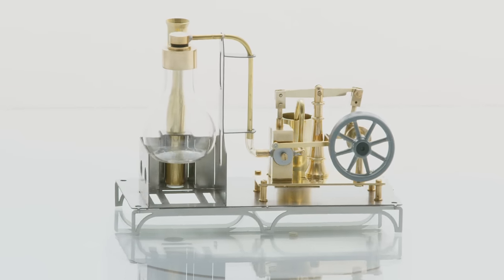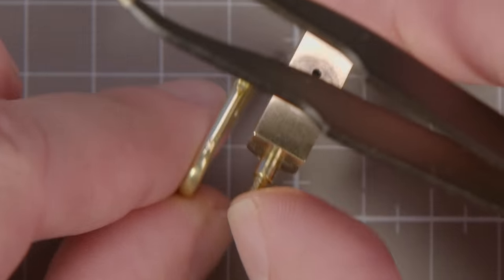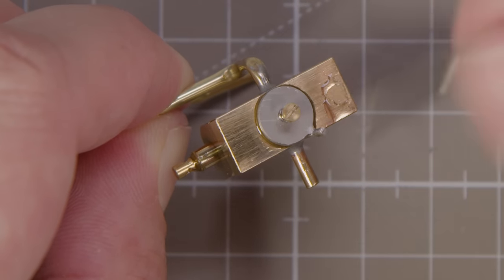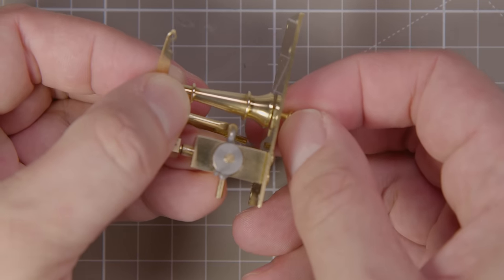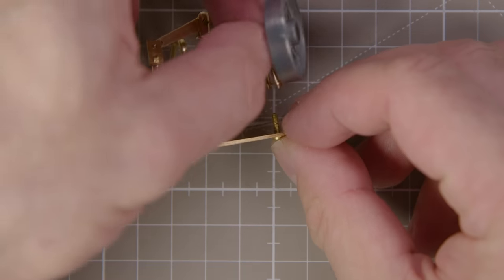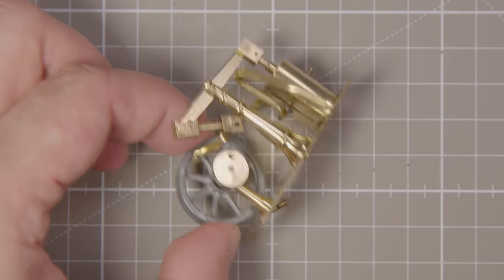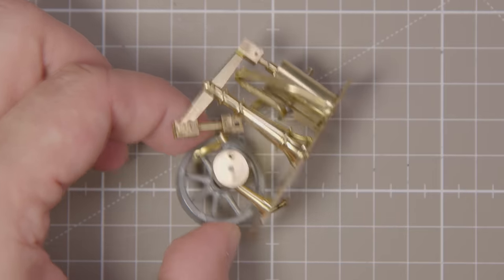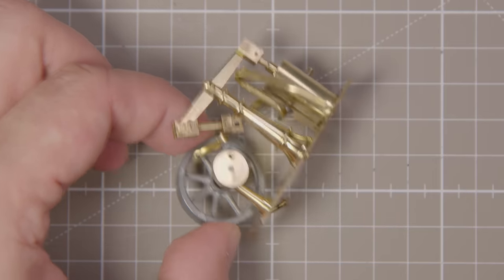😁 This Tiny Steam Engine Is Amazing! Build, Test, Explanation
Have you ever been wondering how a steam engine works? I assemble and test this beautiful brass miniature steam engine model kit and provide you with a detailed explanation how this innovative simple design of a rotation valve on a double acting steam cylinder works. If you ever wondered how the direction of the flywheel can be controlled, I will give you a detailed explanation by looking at the CAD model. And finally, we will run a test, if this tiny machine actually runs.

We will take a closer look at the steam engine kinematics of this steam engine model which is similar in design to a James Watts type or Stuart type steam engine. I will explain, how to change the rotation direction of the flywheel. And finally, we will test all this with the real model.

This steam engine was originally designed and produced by Lutz Hielscher. Unfortunately, he does not design or produce these miniature kits anymore, but you can still find his models occasionally on eBay, by searching for “Lutz Hielscher” and “miniature steam”.

This is the website of the "Chiemsee" steam train build in 1887 which in shown in the intro.

If you want to play around with my CAD model of this steam engine yourself

00:00 – Intro
00:43 – Size Comparison
00:57 – Parts
01:17 – Assembly
12:09 – Finished Machine
12:48 – Firing up the boiler
13:46 – Does it run?
15:10 – Why does it work?
18:52 – How to change direction in theory?
19:10 – Changing direction for real!
19:37 – Outro